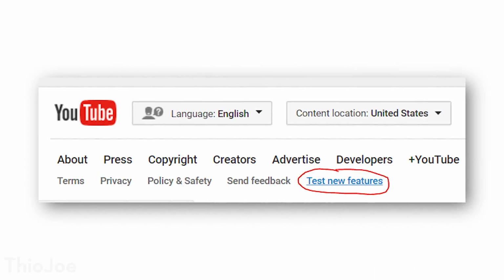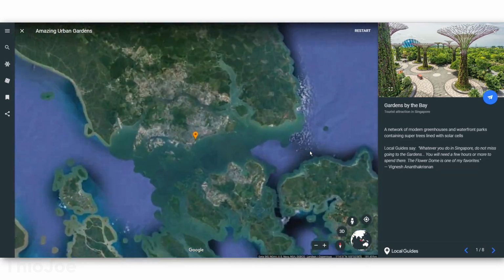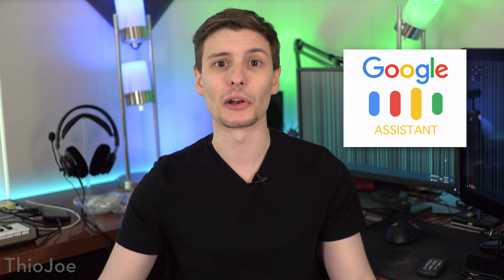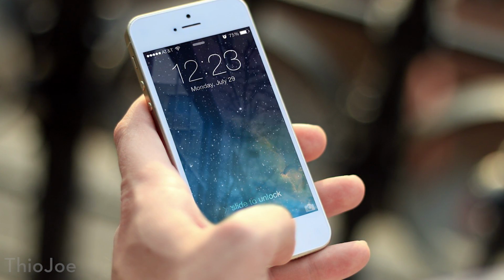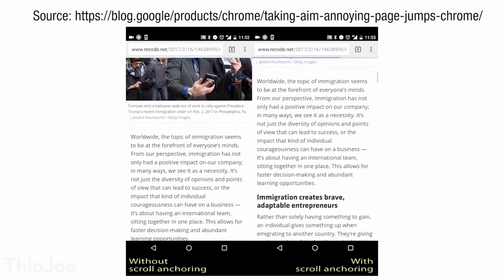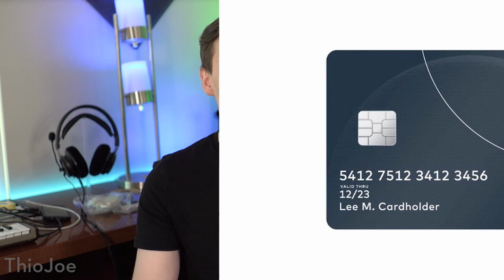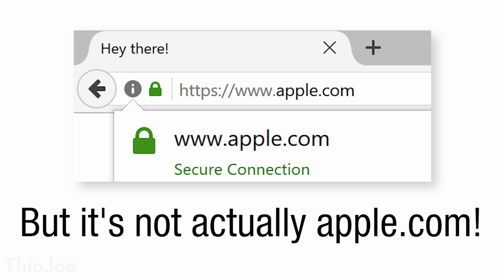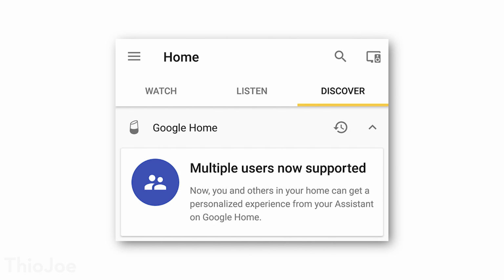YouTube's Hidden "Dark Mode" Layout! + The Best Tech You Missed This Week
The best tech news this week, including a Secret YouTube Dark Mode!

Dark Mode Console Command:
document.cookie="VISITOR_INFO1_LIVE=fPQ4jCL6EiE"

This Week's Topics & Timestamps:
0:00 - New YouTube Layout
2:05 - New Google Earth
3:43 - Galaxy S8 Without Bixby
5:42 - Gyroscope Phone Hacking
8:06 - Chrome Fixes Page Jumps
9:30 - Facebook Spaces
10:48 - Fingerprint Sensor Credit Card
12:26 - Chrome Blocks New Phishing Attack
13:25 - The Most Pointless Invention Ever
14:43 - Google Home Finally does Multiple Users
15:50 - Windows 10 Major Update Schedule